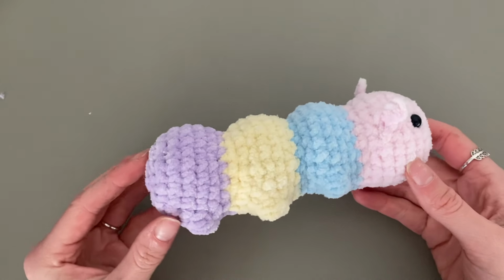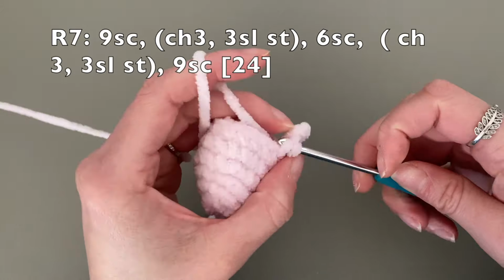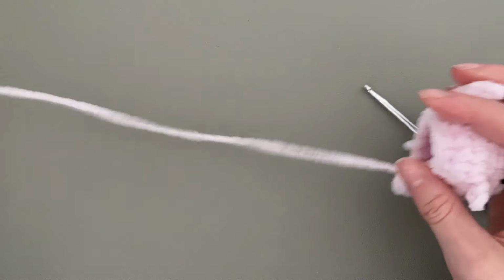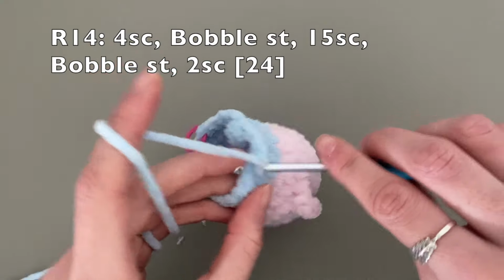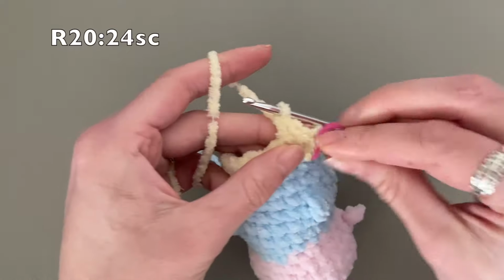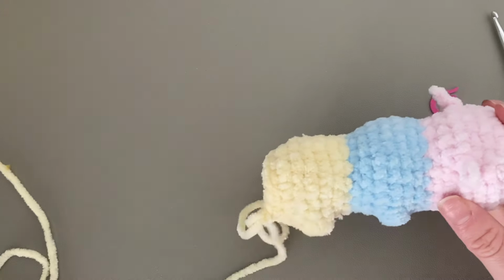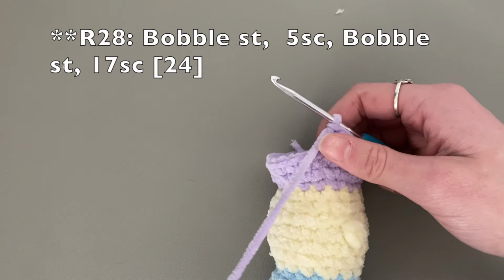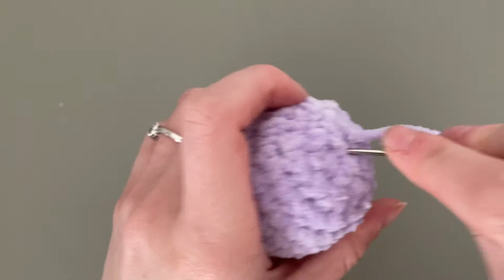Easy crochet caterpillar plushie tutorial for beginners✨ Step by step free amigurumi tutorial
Hello! This little guy is super quick to make and a perfect gift or market stall idea! Super excited to show you guys how to make your own little caterpillar plushie. Thanks so much for the love and support!

Abbreviations:
MR: Magic ring
R: Round
INC: Increase
Dec: decrease
SC: single crochet
BLO: back loops only
FLO: Front loops only
sl st: slip stitch

Materials
- James C Brett fluttery yarn in four different colours
- Polyester fiberfilly/toy stuffing
- Stitch marker
- Yarn needle
- Scissors
- 8mm safety eyes
- 4mm crochet hook

00:00 Intro
Materials: 00:25
Body: 00:40
Antenna 4:45
Second segment 10:57
Third Segment 19:07
Last segment 34:19

~✸My recommended Business supplies